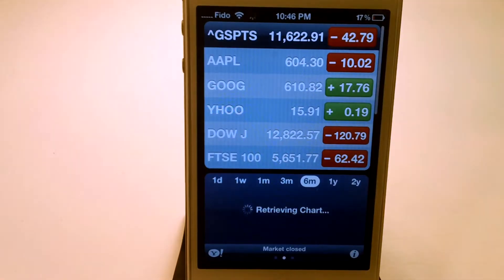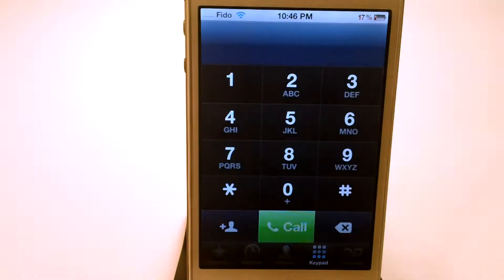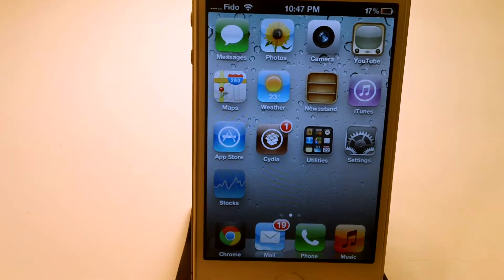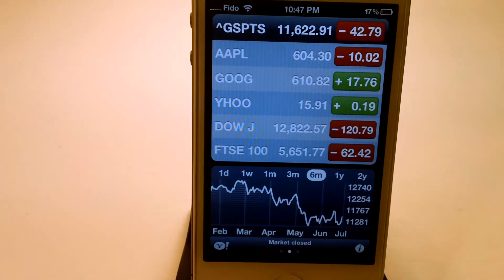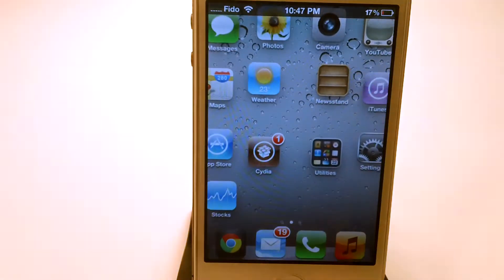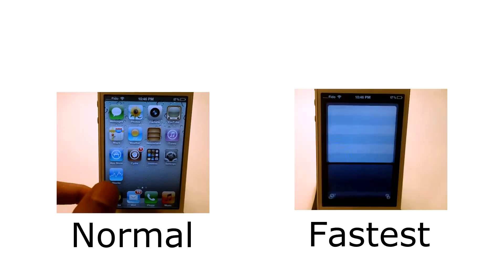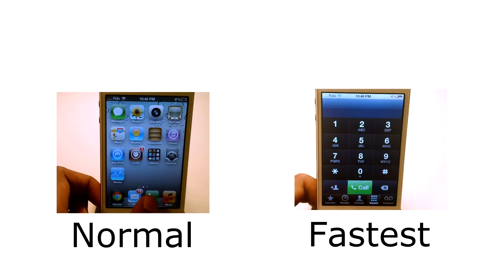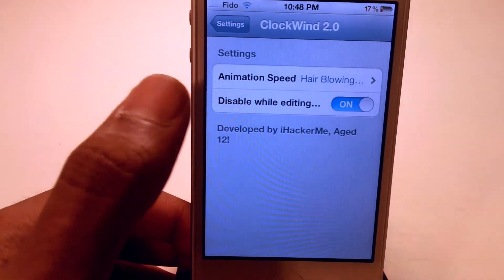ClockWind — Speeds Up Your UI Animations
Something notable about the upgrade from the iPhone 4 to the iPhone 4S was the improved processor. With a better processor, generally comes improved speed performance around the operating system. However if you are stuck with an older iDevice (all the way down to the iPhone 2G), you may want to try out the cydia tweak 'ClockWind' which gives your device the appearance of being lightning quick.

So of course, this tweak doesn't actually speed up your device. However much like the well loved tweak 'Speed Intensifier', this one purely speeds up your device's animations. Which gives the appearance of a much more snappy phone.

You can actually also turn down the speed, so it looks like your device is going at a 'snail's pace'.

This tweak was actually developed by a 12 year old, which is just insane. It's amazing how the jailbreaking community can allow a 12 year old child to become a 'published' developer.

If you want to check out ClockWind, you can download it for free from the BigBoss repo.